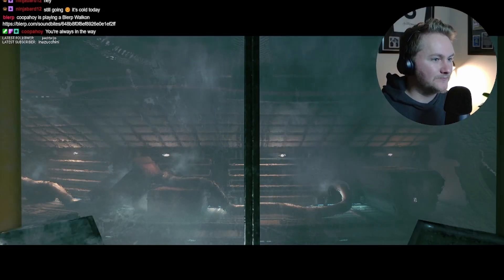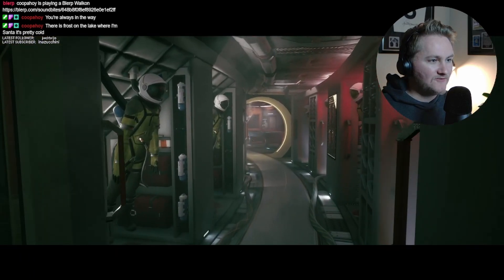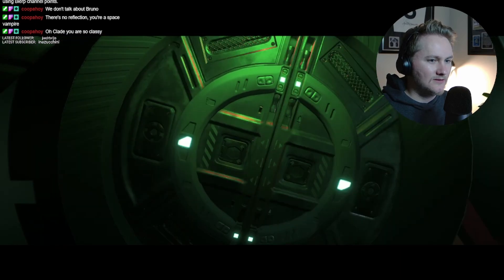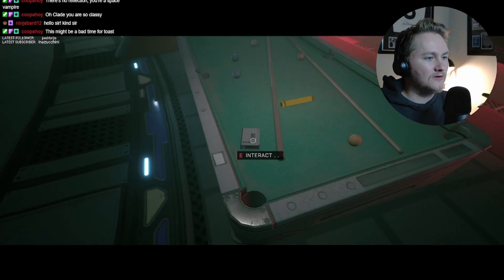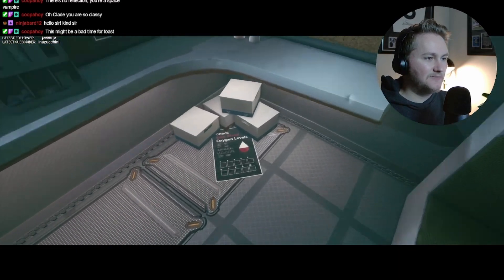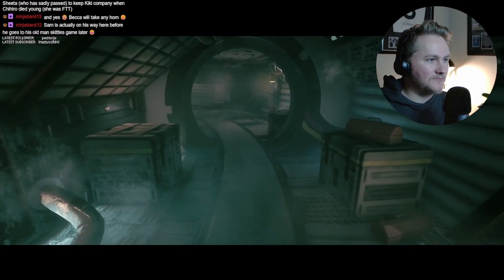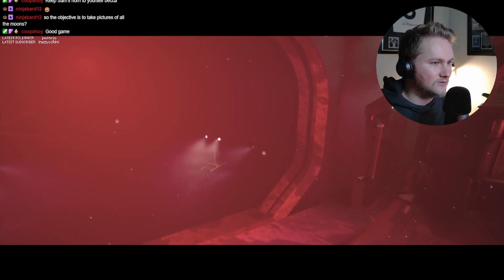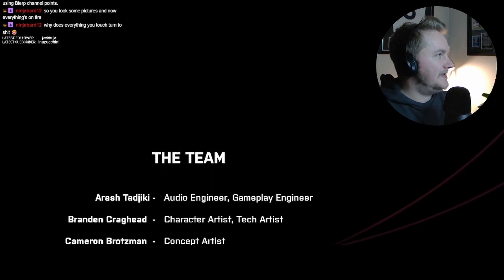🌕 TRAPPED IN THE MOON BASE: ESCAPE or PERISH! 😱 'We Went Back' Horror Puzzle Game!